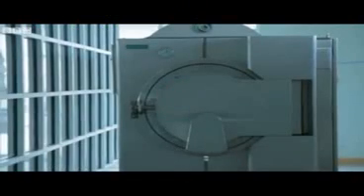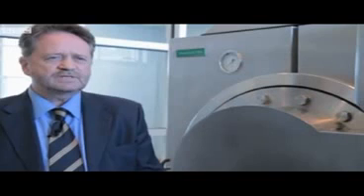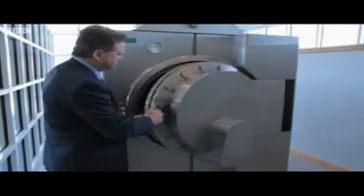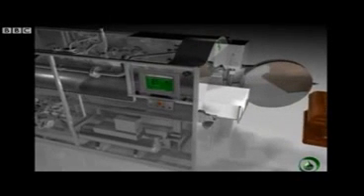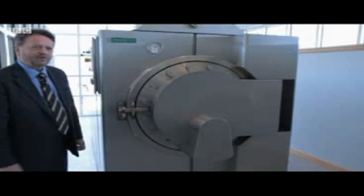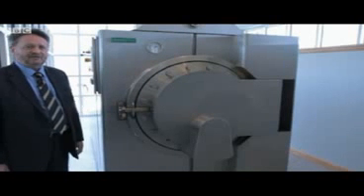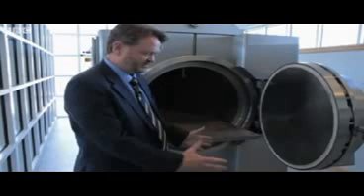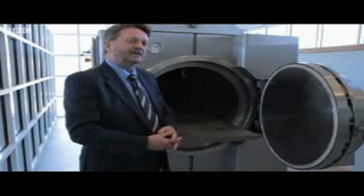I DRINK DEAD PEOPLE flesh in water supply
Mirrored from:  oOoSoldieroOo on Aug 30, 2011

New body 'liquefaction' unit unveiled in Florida funeral home
By Neil BowdlerScience reporter, BBC News

Resomation founder Sandy Sullivan explains how the machine works

A Glasgow-based company has installed its first commercial "alkaline hydrolysis" unit at a Florida funeral home.
The unit by Resomation Ltd is billed as a green alternative to cremation and works by dissolving the body in heated alkaline water.
The facility has been installed at the Anderson-McQueen funeral home in St Petersburg, and will be used for the first time in the coming weeks. It is hoped other units will follow in the US, Canada and Europe.
The makers claim the process produces a third less greenhouse gas than cremation, uses a seventh of the energy, and allows for the complete separation of dental amalgam for safe disposal.
Mercury from amalgam vaporised in crematoria is blamed for up to 16% of UK airborne mercury emissions, and many UK crematoria are currently fitting mercury filtration systems to meet reduced emission targets.
"Resomation was developed in response to the public's increasing environmental concerns," company founder Sandy Sullivan told BBC News. "It gives them that working third choice, which allows them to express those concerns in a very positive and I think personal way."
The installation was only made possible after the state legislature in Florida approved the use of the technology, one of seven US states in which the process has now been legalised.
The system works by submerging the body in a solution of water and potassium hydroxide which is pressurised to 10 atmospheres and heated to 180C for between two-and-a-half and three hours.
Body tissue is dissolved and the liquid poured into the municipal water system. Mr Sullivan, a biochemist by training, says tests have proven the effluent is sterile and contains no DNA, and poses no environmental risk.
The bones are then removed from the unit and processed in a "cremulator", the same machine that is used to crush bone fragments following cremation into ash. Metals including mercury and artificial joints and implants are safely recovered.
The machine is patented in Europe with patents pending in other countries.
Legislative hurdle
Alkaline hydrolysis has been used in the past to dispose of medical cadavers and farm animals.
Last year, Aquamation Industries of Australia disposed of several bodies in Queensland using a rival alkaline hydrolysis machine. The same design was also used in Ohio earlier this year to dispose of 19 bodies until a state court shut it down, ruling that the process was not compliant with state law.
Mr Sullivan, whose company is now majority owned by Co-operative Funeralcare, claims his machine will provide a more efficient and quicker process. He also believes the equipment can rival cremation for cost, particularly given the expense of fitting mercury abatement systems.
He is now pressing for legislative changes in the UK to make alkaline hydrolysis a reality in Britain.
"The installations in the US will assist in that process because many of the leaders in the funeral industry are coming to see this unit functioning in the next couple of months once it's running," said Mr Sullivan.
"Once they see the unit running, see the process and how dignified, respectful, quiet and quick it is, they will help to push through legislative change in the UK."